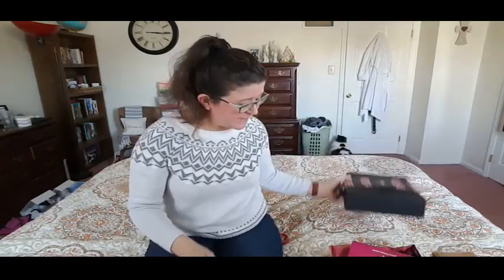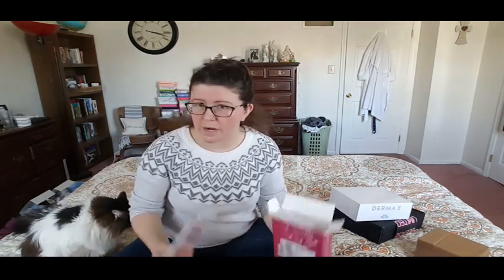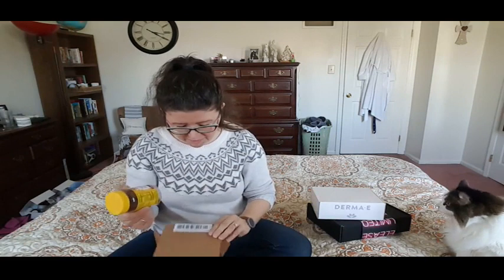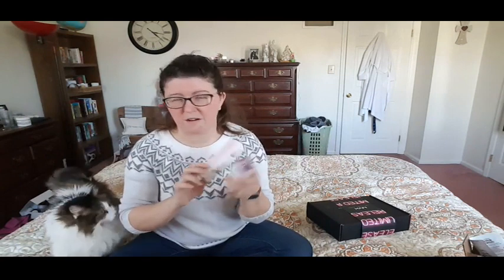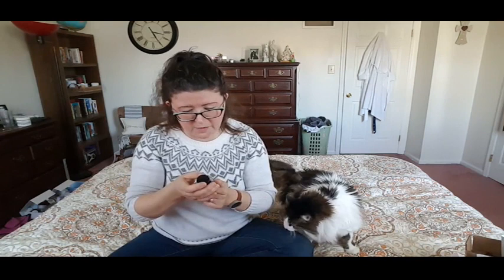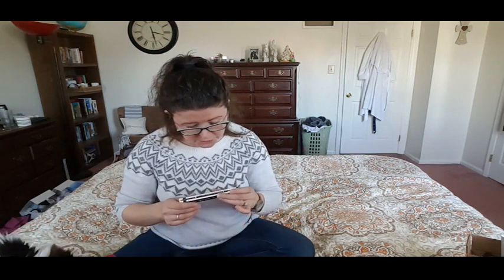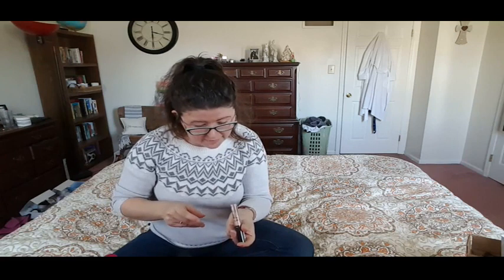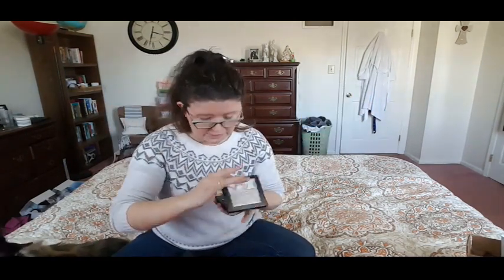Another PR Unboxing | NYX / Derma E / Spark Insiders / Pinch Me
Bunch of stuff that came in my mailbox!!!
I was so stunned at all the items that NYX sent me... guys I could have cried!